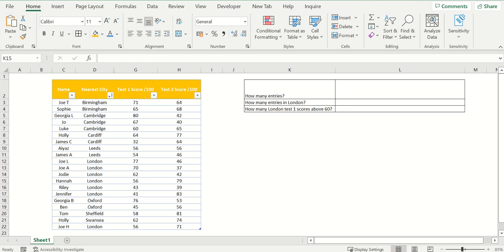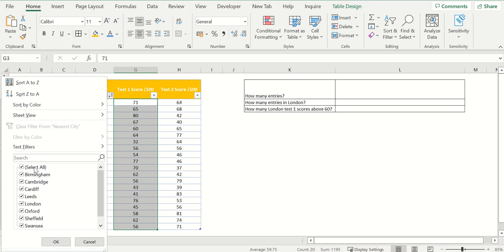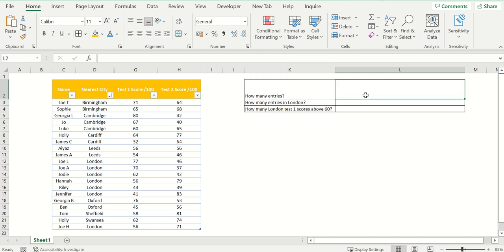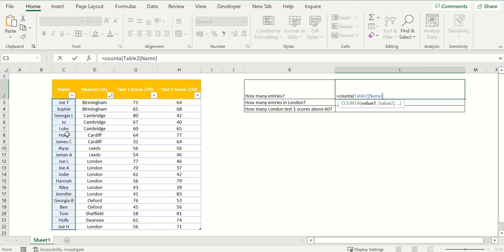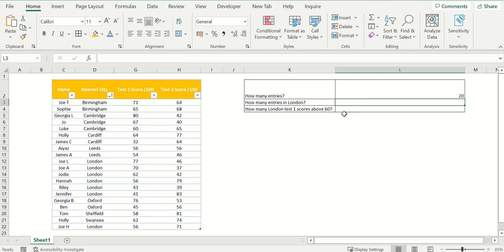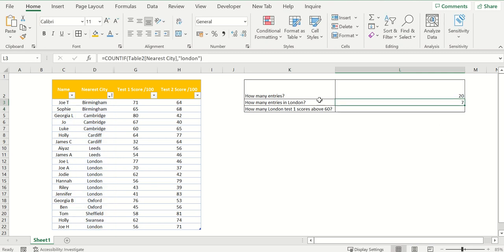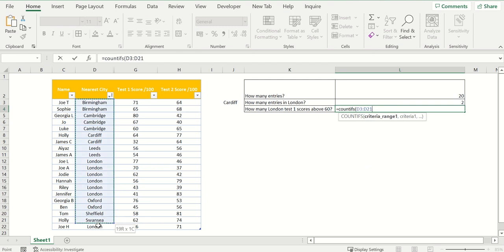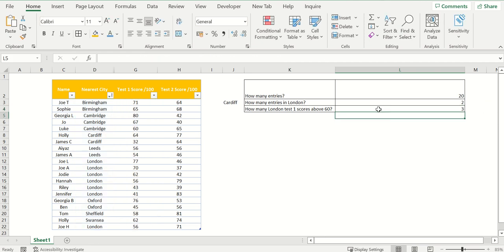Mr Excel 101: Data Analysis 1 - How to use the Countifs Function in Excel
How to use the Countif and Countifs Excel functions to count the number of instances of data matching selection criteria.